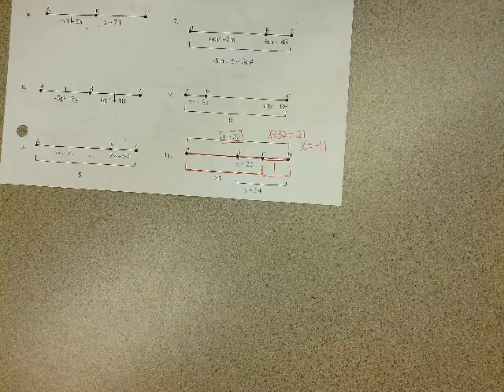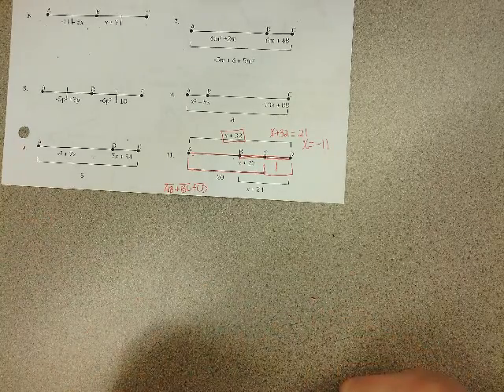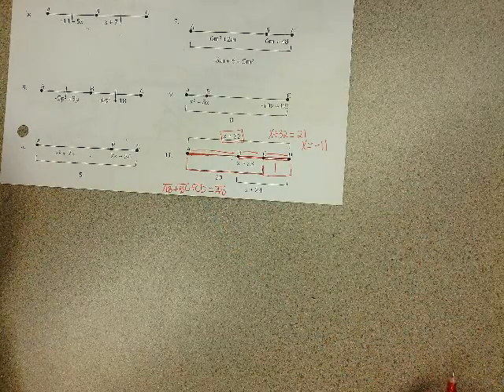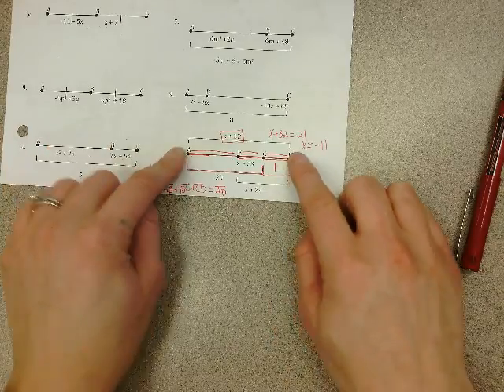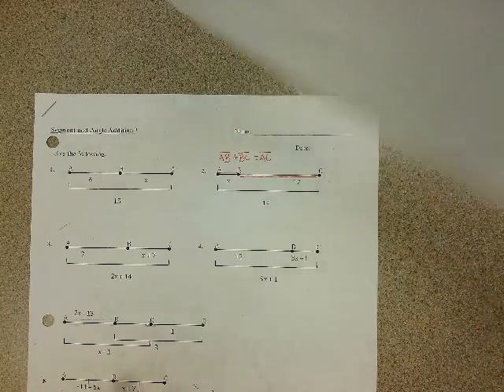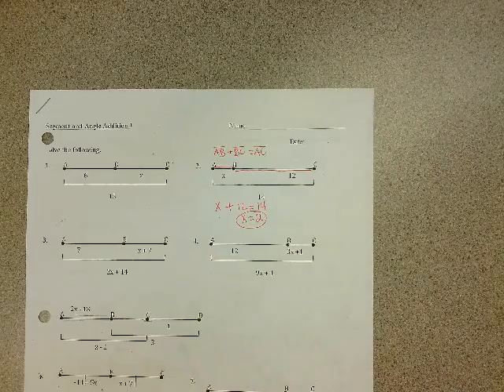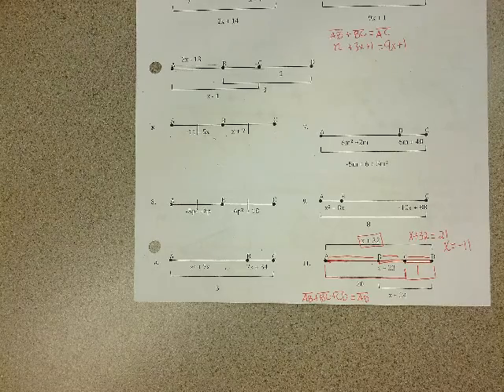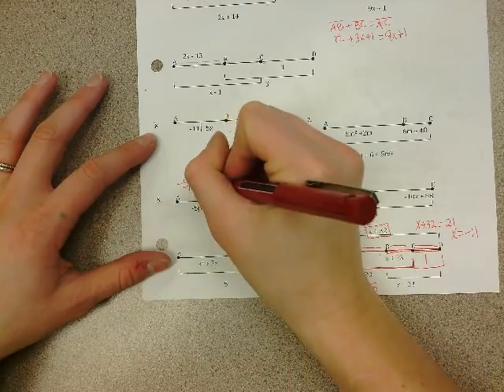Segment Addition Practice